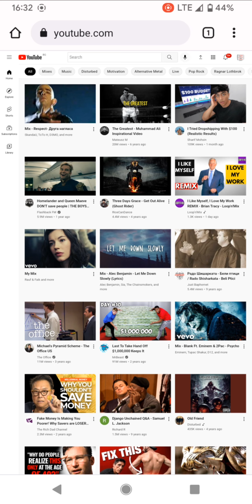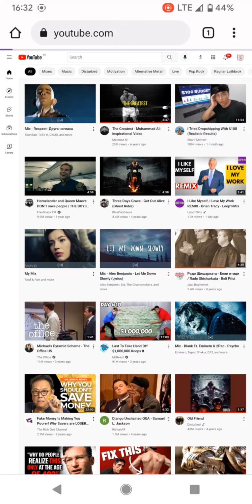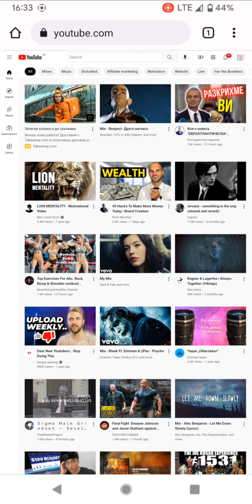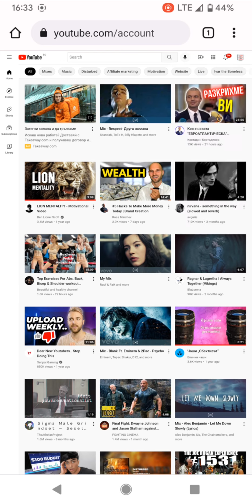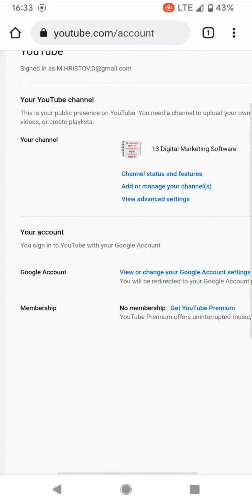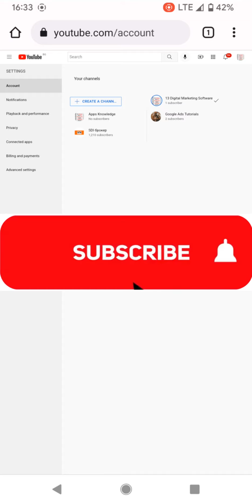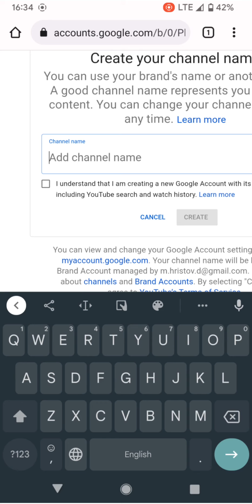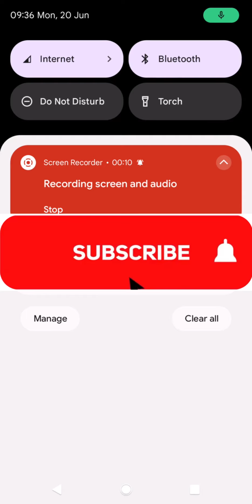How to create a Youtube channel in mobile 2022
1. Open Youtube on the Chrome browser
2. Open Youtube on your browser
3. Click the three dots
4. Then check on the desktop site
5. Click on your profile picture
6. Settings
7. Add or manage your channels
8. Create a channel